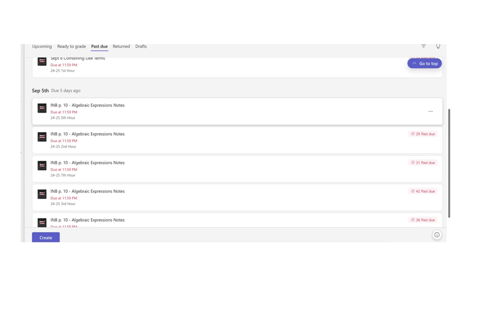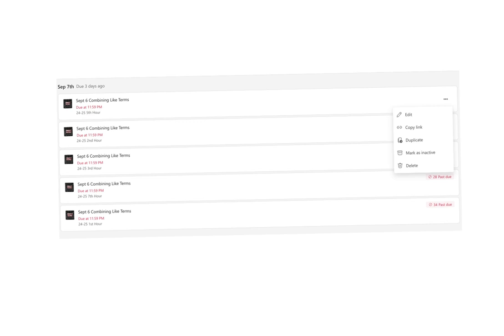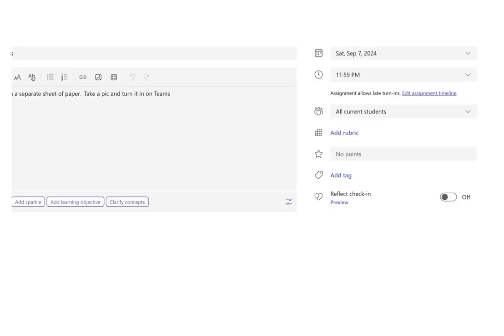change due date on Teams Assignment